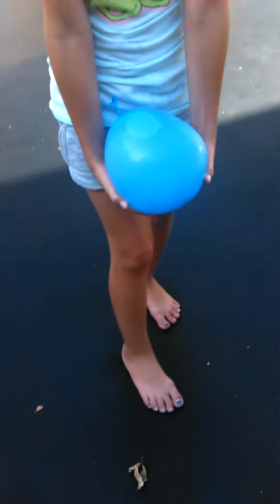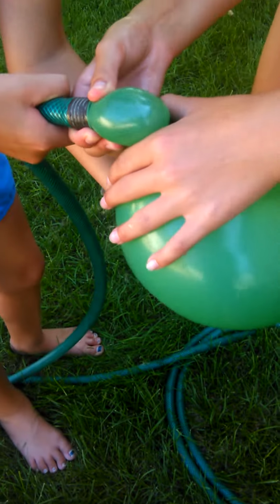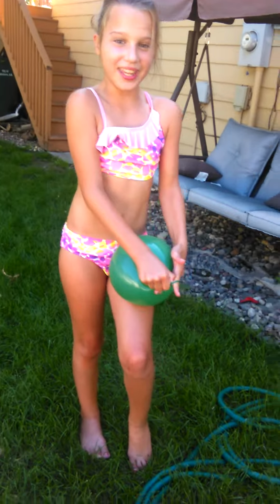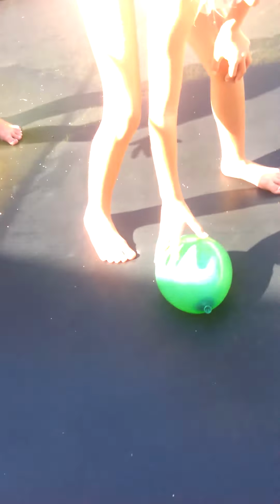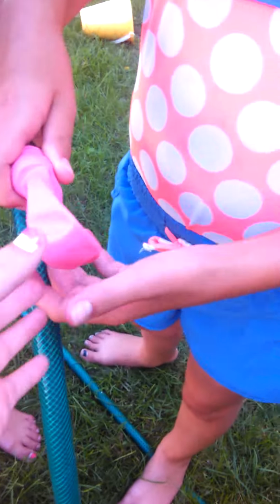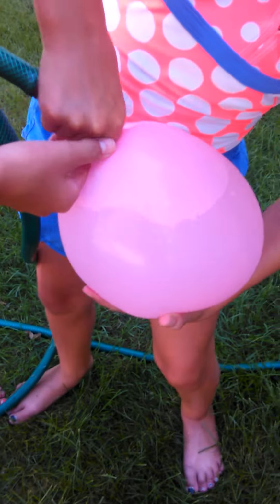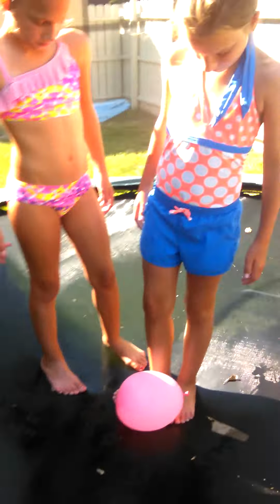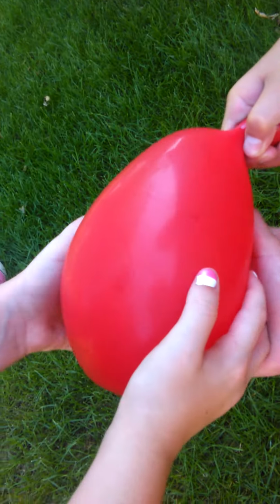Fun outside w/ The Twins! Part 1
Hey guys! This is Part 1 of 3 videos I uploaded. Sorry if these videos are weird or boring, but we all have to have fun, Right?!!
Haley's Instagram: _Haley12._